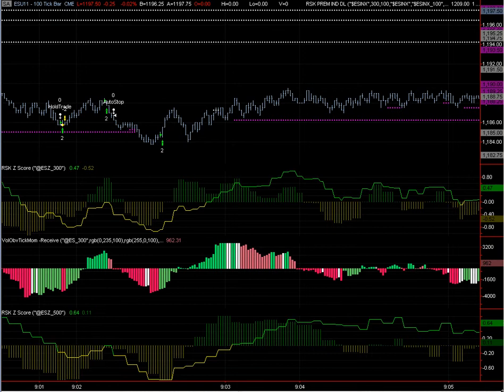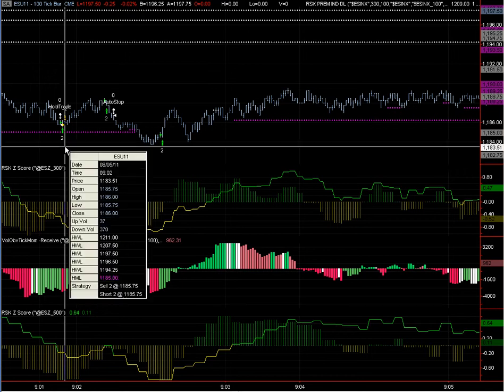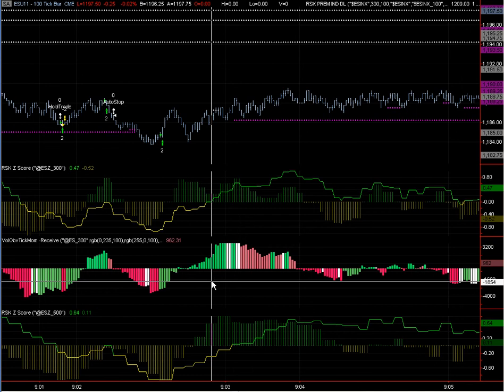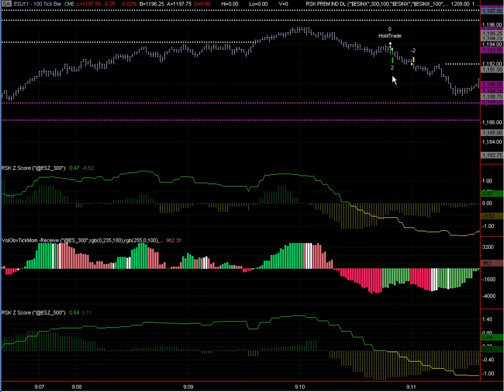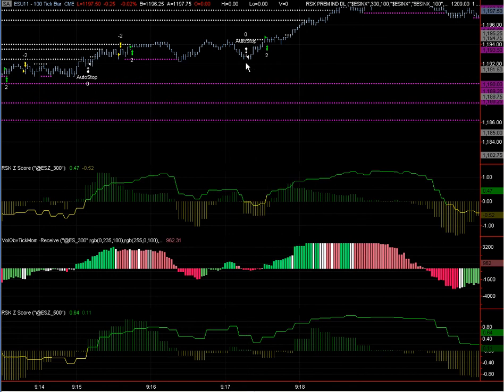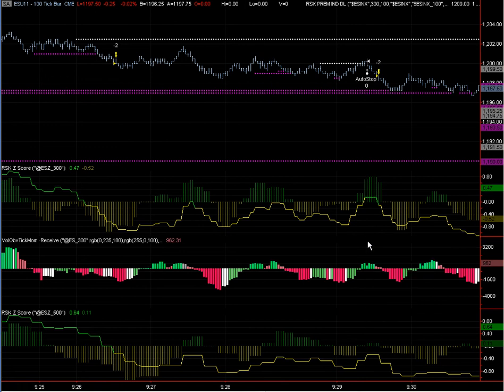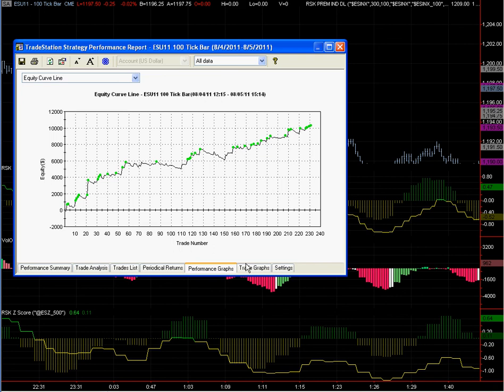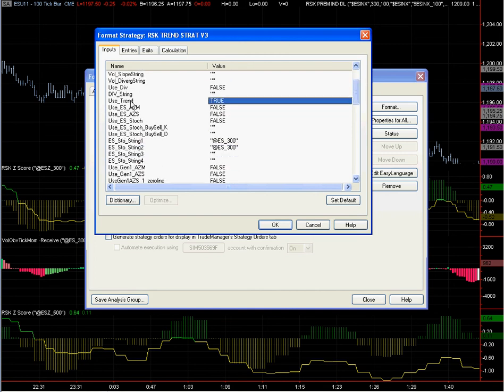Emini S&P 500 Day Trading Futures, AUTO STOP & HOLD PATTERN, AUG 5 2011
AUTO STOP TURNS LOSING STRATEGY INTO WINNER